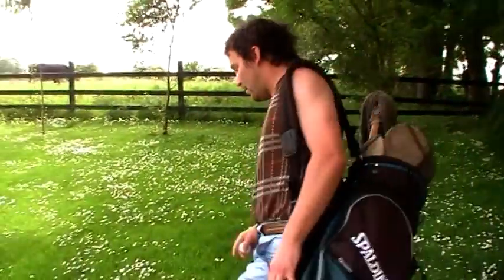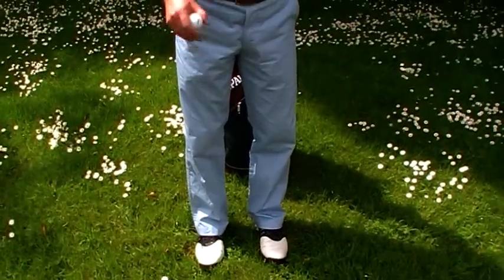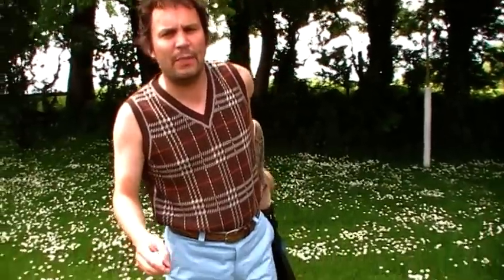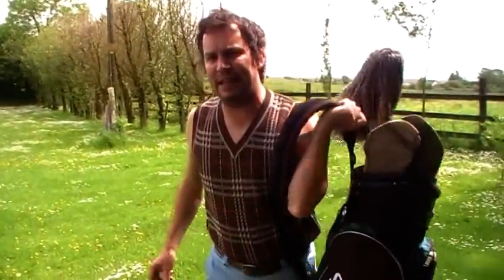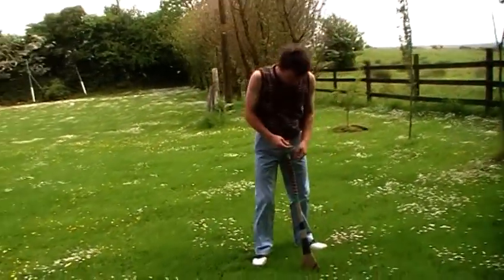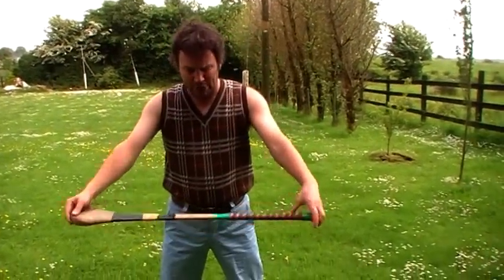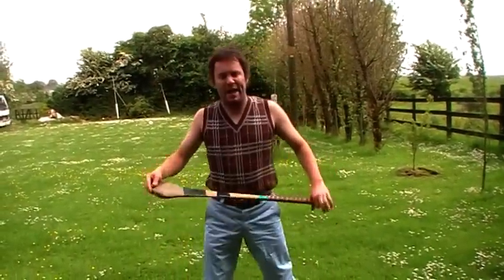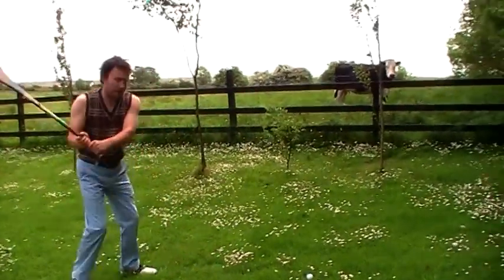golf !.MOD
The one that did not make the cut!